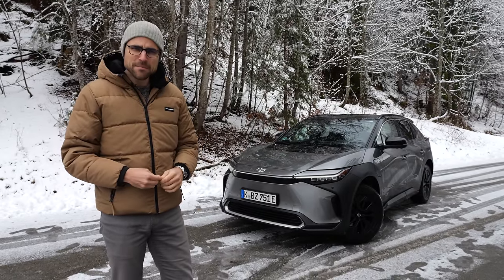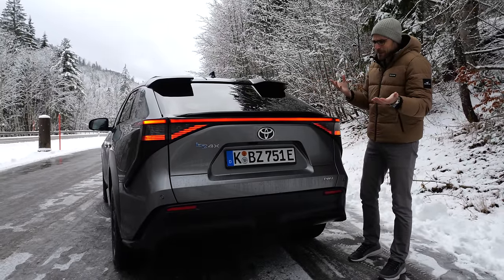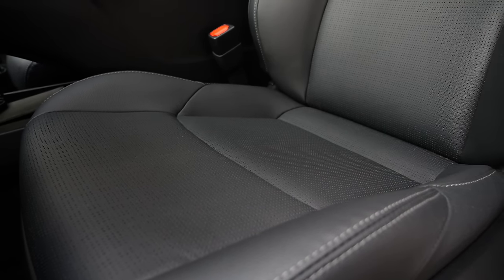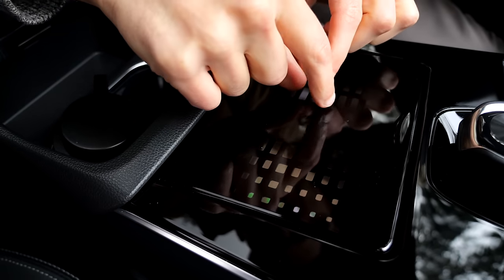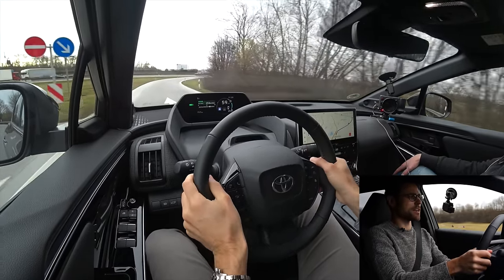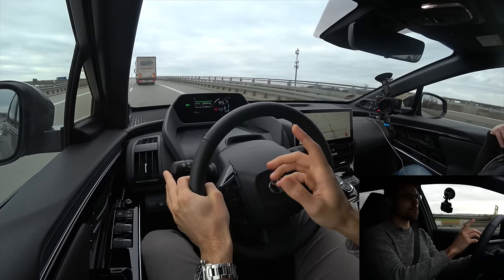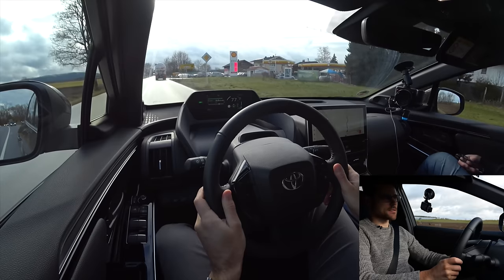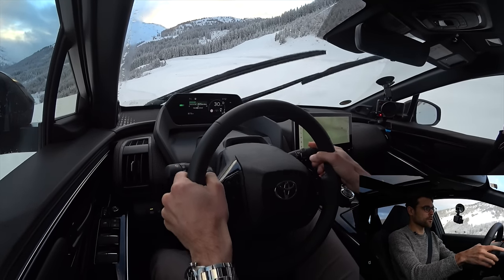Toyota bZ4X driving REVIEW with AWD and winter range test!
This is our in-depth review of the Toyota bZ4X (EV). We're taking a look at Exterior, Interior and the driving experience.

00:00 Can Toyota do great EVs?
00:27 Sleek design
00:36 FWD or AWD acceleration
00:52 Aerodynamics
01:01 Length and competitors
01:26 AC and DC recharging
02:13 Battery warranty
02:45 Battery kWh capacity
03:00 Crossover styling
04:01 Black roof or solar?
04:18 White color
04:29 Wheels falling off?
05:18 Interior: key fob and doors
05:50 Your living room?
06:18 Seating position
06:40 Steering column
07:08 Seat materials
07:28 Interior cockpit overview
07:52 Infotainment system
08:41 Apple CarPlay
09:18 Digital instruments
09:44 Shifting selector
10:14 Lower middle console
11:16 Panoramic roof
11:29 Rear seating comfort
12:52 Rear wiper? and towing
13:07 Trunk / boot
14:10 Is there a frunk?
14:15 Autobahn AWD acceleration
15:49 Heated windscreen
16:52 Normal steering wheel feel
18:33 Good on the motorway?
19:15 More high speed Autobahn
19:58 Range and route calculation
22:46 Eco mode and recuperation
23:31 Lane keeping assist
24:20 Agile driving
25:13 AWD snow driving
29:13 Real-world range and consumption